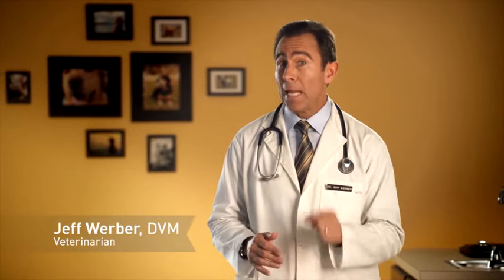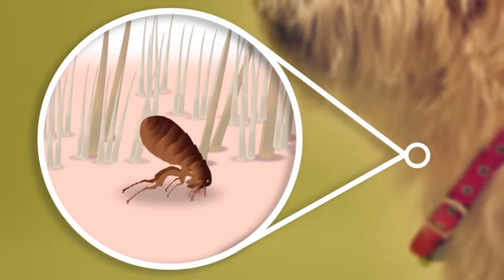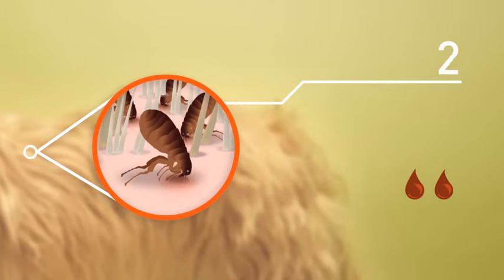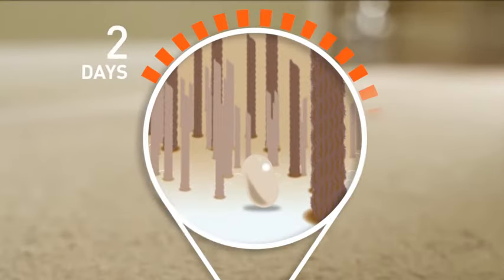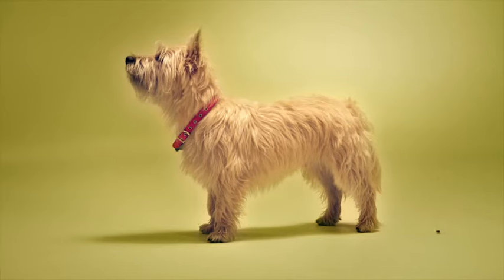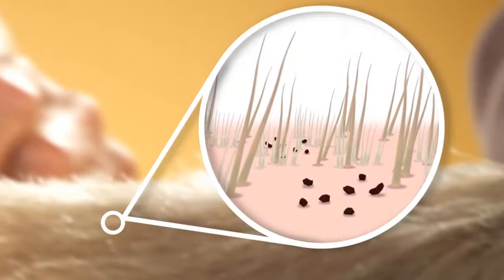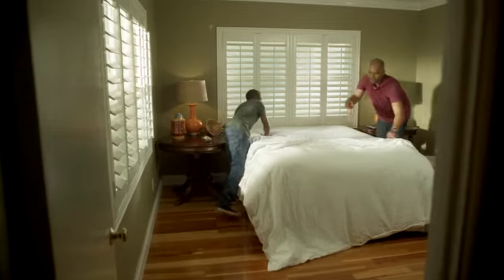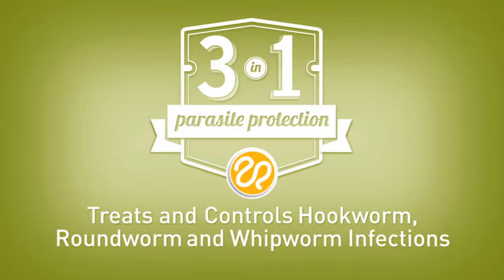Flea control and your dog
Fleas are more than a nuisance -- they're a serious threat to your dog's health. Dr. Jeff Werber ("Fox & Friends," "Dr. Oz") explains how fleas multiply so quickly, and why it's so important to kill them before they reproduce.

Ask your veterinarian about Trifexis® (spinosad + milbemycin oxime), the 3-in-1 combination tablet that kills fleas and prevents infestations, prevents heartworm disease, and treats and controls hookworm, roundworm, and whipworm infections.

Serious adverse reactions have been reported following concomitant extra-label use of ivermectin with spinosad, one of the components of Trifexis.

Treatment with fewer than three monthly doses after the last exposure to mosquitoes may not provide complete heartworm prevention. Prior to administration of Trifexis, dogs should be tested for existing heartworm infection.

Use with caution in dogs with pre-existing epilepsy. The most common adverse reactions reported are vomiting, depression, itching and decreased appetite.

To ensure heartworm prevention, observe your dog for one hour after administration. If vomiting occurs within an hour of administration, redose.

About Trifexis
Trifexis is a monthly, chewable tablet for dogs that kills fleas, prevents heartworm disease, and treats and controls adult hookworm, roundworm and whipworm infections. Trifexis combines two trusted active ingredients to provide protection for your dog against these three kinds of dangerous parasites. And Trifexis is a flavored, chewable tablet that can be offered as a treat.

Convenience. Proven effectiveness. All in one chewable tablet.

Benefits of Trifexis:
• Kills fleas and prevents infestations
• Prevents heartworm disease
• Treats and controls intestinal parasite infections (hookworm, roundworm, whipworm)
• One easy-to-administer chewable tablet
• With Trifexis, you can play with your dog immediately after treatment. There is no need to isolate your pet. Just treat and play!

Trifexis is an ideal choice for:
• Families with children or other pets
• Anyone worried about staining carpeting, clothing or furniture
• Dogs that swim or are bathed frequently
• Dogs with dermatological (skin) conditions requiring topical therapy

Green Chemistry
The introduction of spinosad for use in agriculture resulted in the receipt of a Presidential Green Chemistry Challenge Award in 1999 from the U.S. Environmental Protection Agency. The award was presented to Dow Agro Sciences LLC in the category of Designing Safer Chemicals for the introduction of spinosad as an insect control product for use on crops. This award demonstrates that spinosad, as a technology for insect control, has a favorable environmental profile. This award is not relevant to the safety and efficacy of Trifexis, nor does it confer any environmental benefit to Trifexis.

Your veterinarian is your best source of advice about your dog's healthcare.

Your dog should be tested for heartworm infection before starting Trifexis.

To minimize the likelihood of fleas continuing to jump onto your dog, it is important to treat all household pets with an approved flea protection product.

If a dose is missed and a monthly interval between doses is exceeded, then immediately give Trifexis with food and resume monthly dosing. This will minimize the opportunity for heartworm infection. Also, continuing normal monthly dosing will allow you to gain control of any flea infestation or intestinal parasite infection that might have affected your dog. Trifexis should be administered at monthly intervals beginning within 1 month of the dog's first seasonal exposure and continuing until at least 3 months after the dog's last exposure to mosquitoes.

Trifexis is not for use in humans. Like all medications, keep Trifexis out of reach of children.

Have questions? for more about Trifexis.